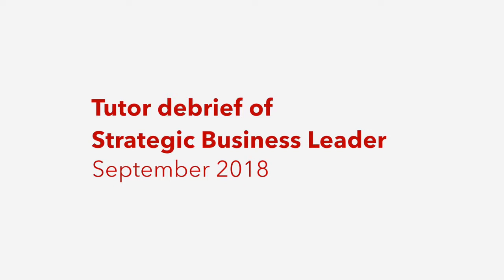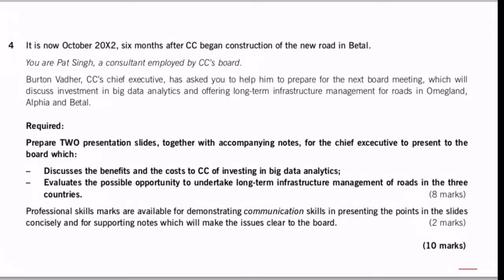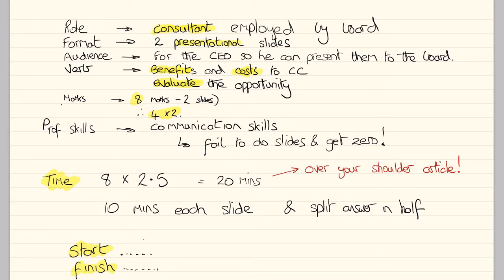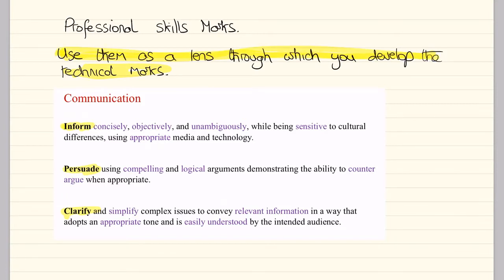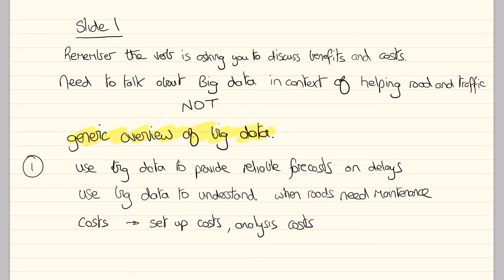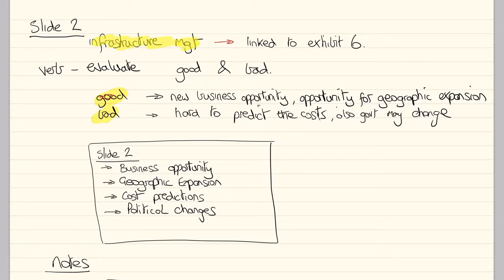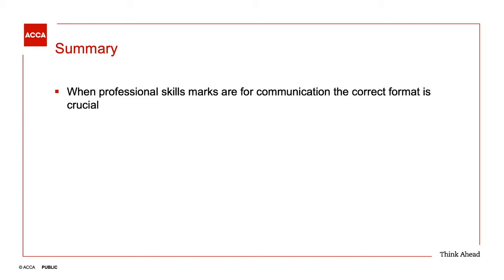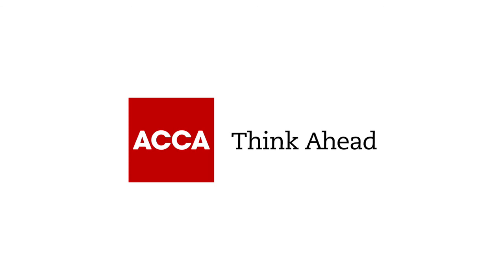SBL September 2018 debrief question 4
Watch this video to hear an expert tutor debriefing one of the questions from the ACCA September 2018 SBL exam